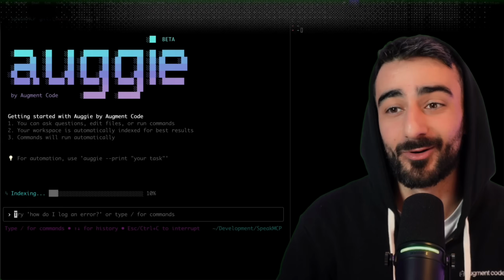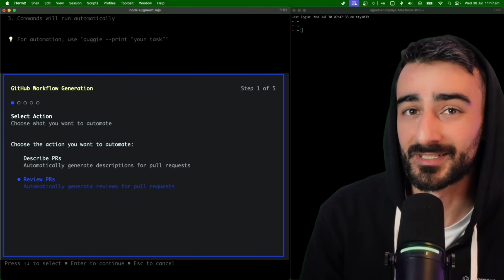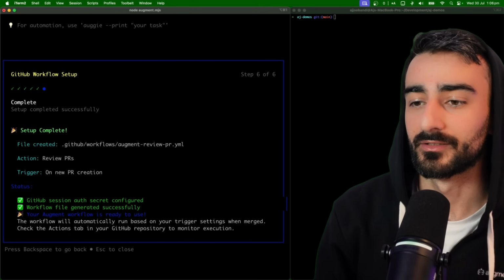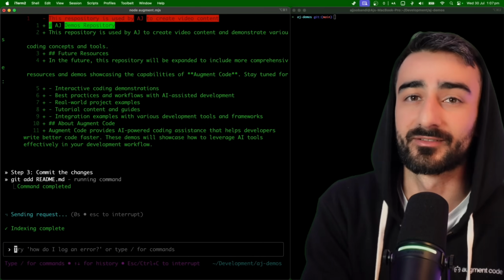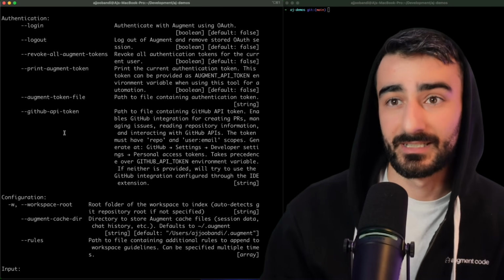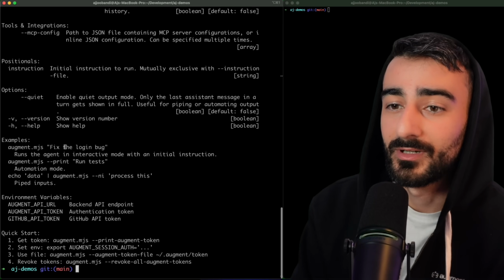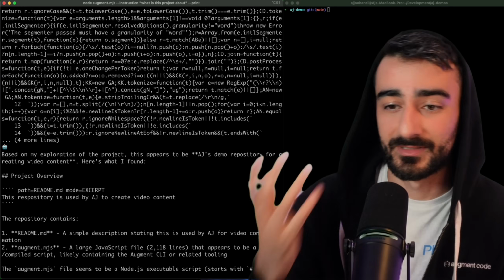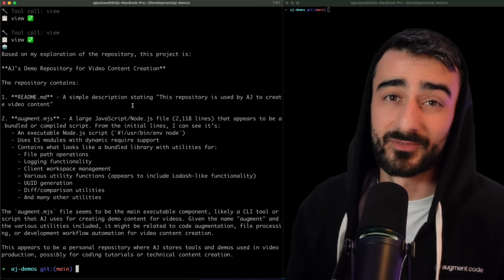Introducing Augment Code CLI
Tired of bloated IDEs? This video introduces the Augment Code CLI (auggie), a powerful command-line tool designed to streamline your development workflow.

Watch a step-by-step guide on setting up automated pull request reviews using GitHub Actions. In just a few minutes, you can configure the CLI to automatically analyze new PRs, provide feedback, and offer suggestions, saving you valuable time.

We'll also explore other versatile CLI commands and flags, showcasing how you can interact with your codebase directly from the terminal for a faster, more efficient coding experience. If you're looking for a lightweight yet powerful alternative to traditional IDEs, this first look at the Augment Code CLI is for you.